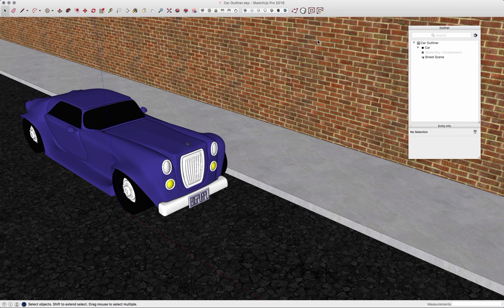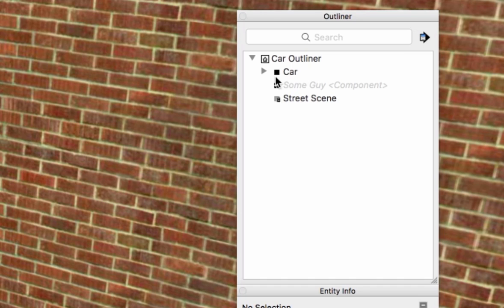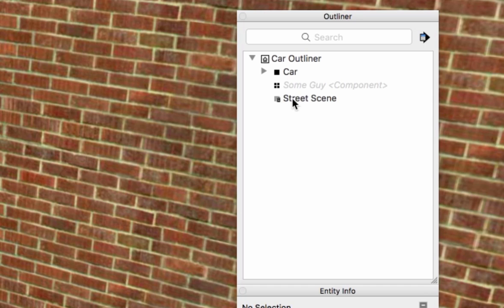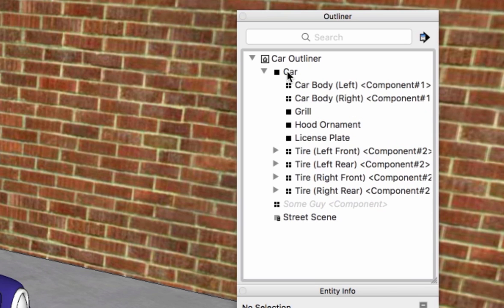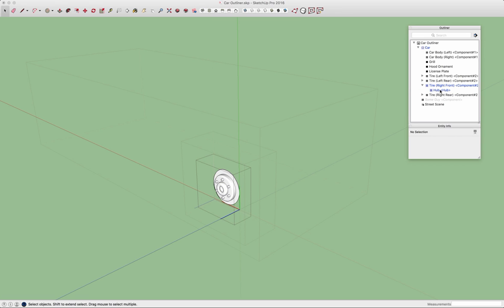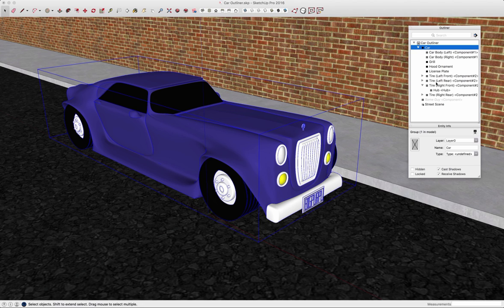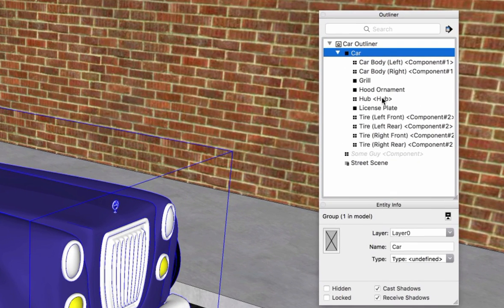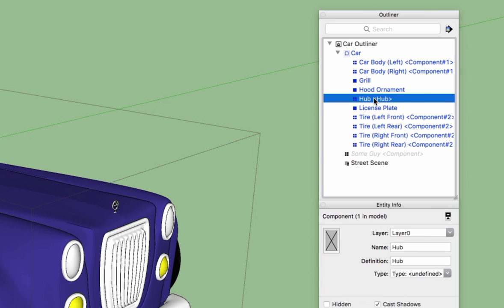SketchUp Skill Builder: Outliner Window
Learn how to color OUTside the lines with the Outliner! In this video Aaron goes over how to use the Outliner to organize and navigate your model.